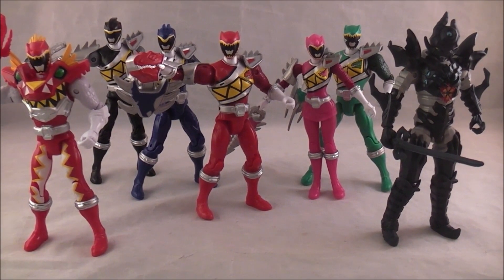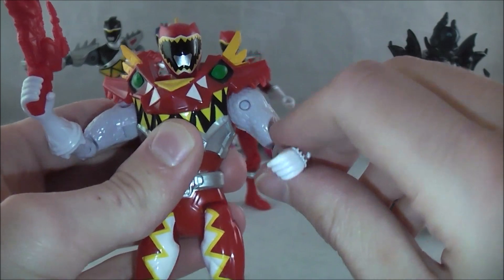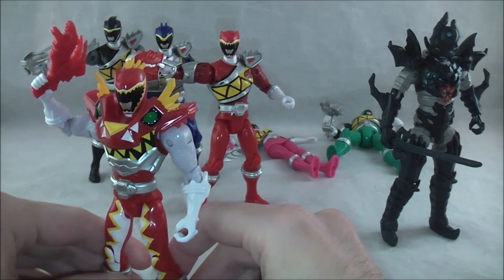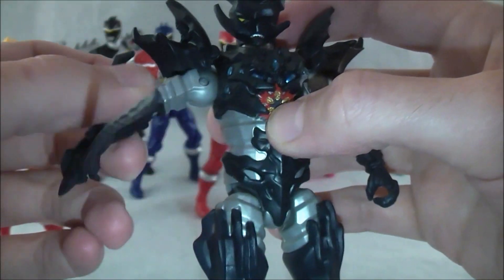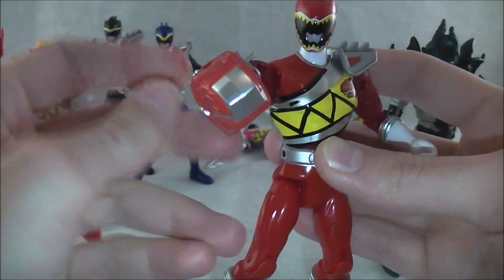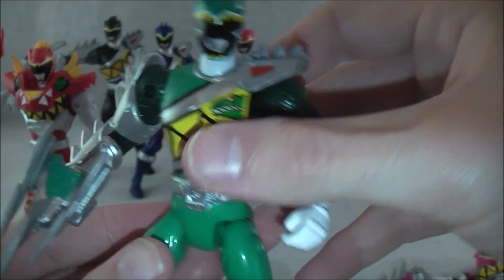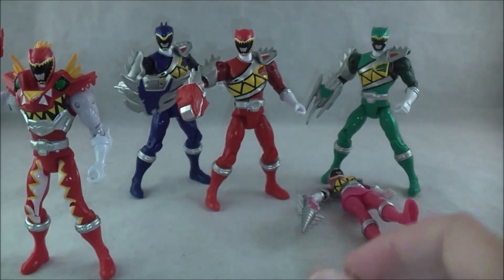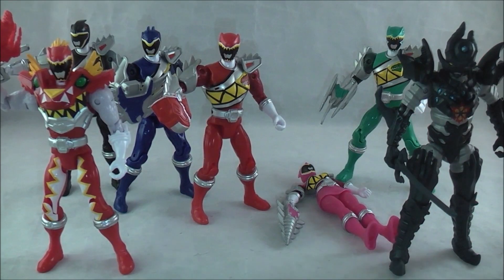Power Rangers Dino Super Charge Action Hero Figures Wave 1 Review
Welcome to my review of the Dino Super Charge Action Hero Figures Wave 1. This first wave includes the five Dino Steel mode main rangers, the Super Charger Red Ranger, and the new villain Snide. What worth checking out in this wave? What's not? Find out in the review.